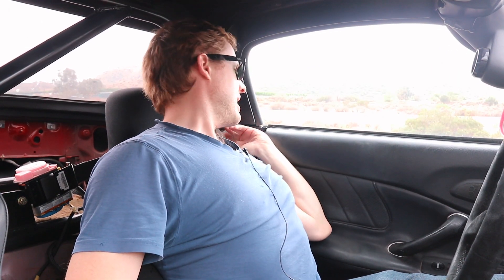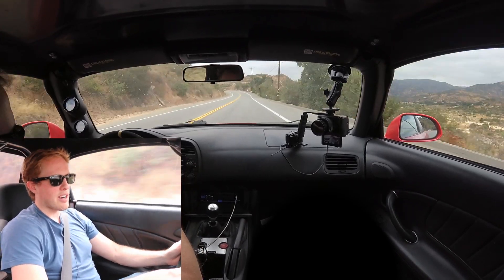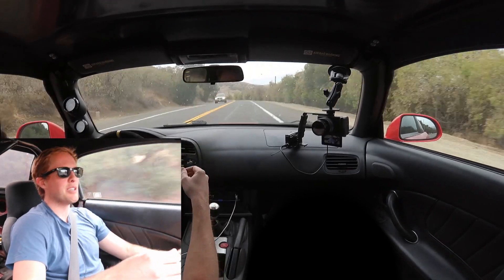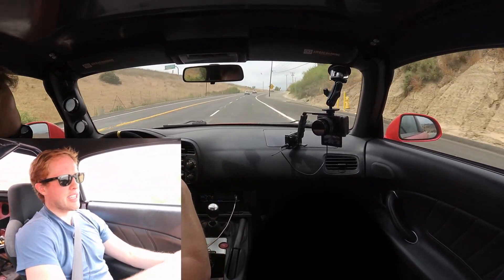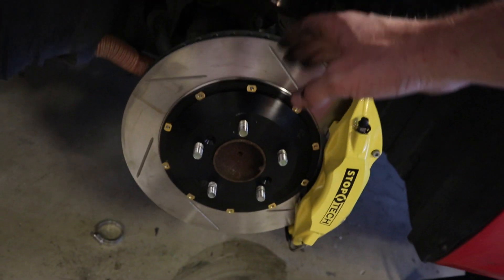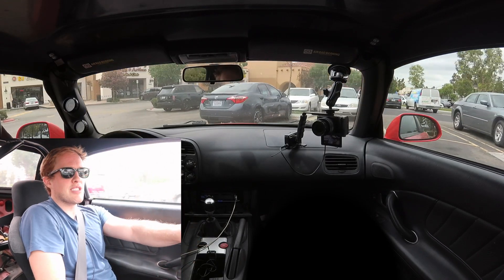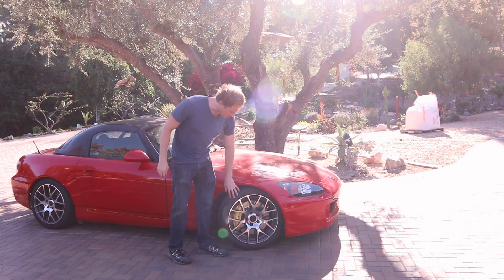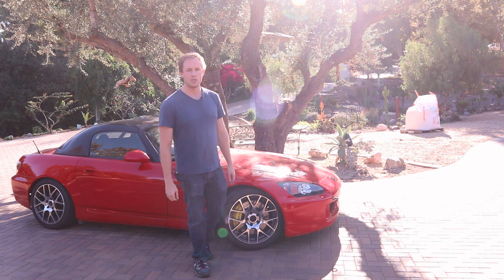Stoptech Big Brake Kit Street Test and Install Notes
After a 3 month wait, the stoptech kit arrived. I installed them this past weekend and took them on a short drive today.